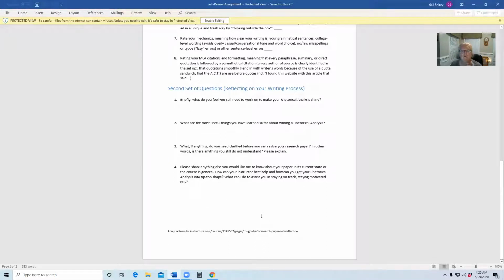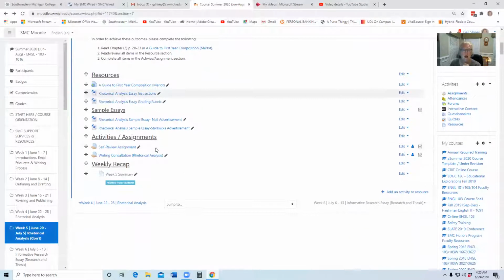ENGL 103 Summer 2020 (Week 5 Overview)